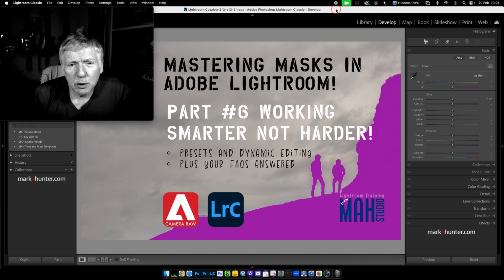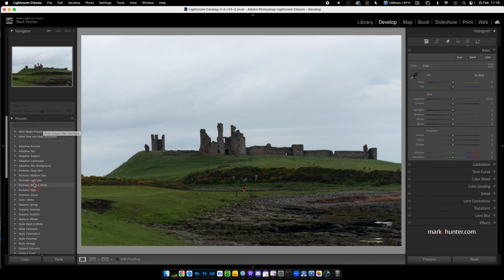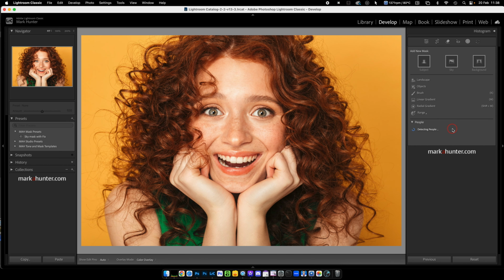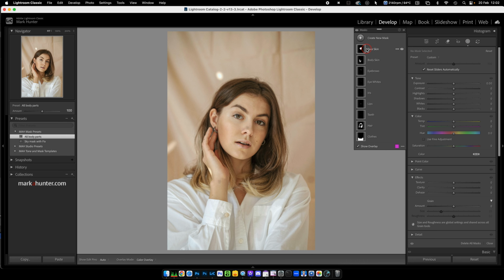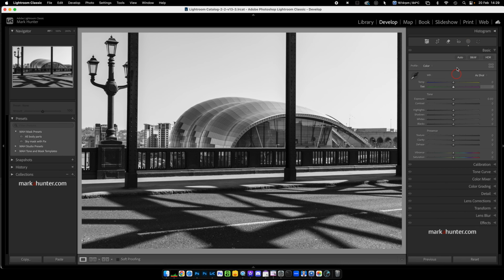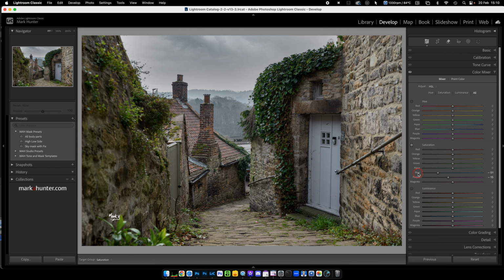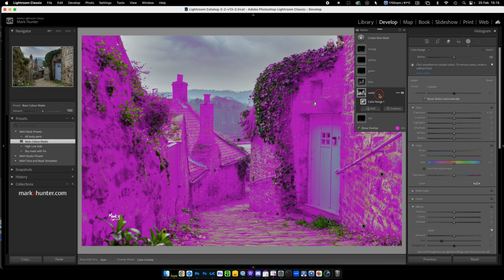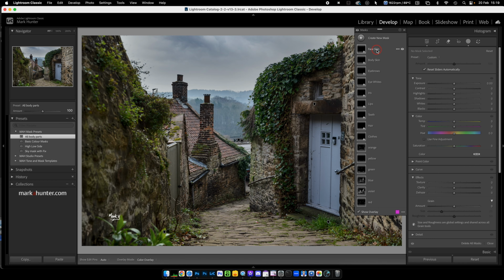MASTERING MASKS in LIGHTROOM: PART 06 - Work SMARTER not HARDER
MASTERING MASKS in LIGHTROOM

Week by week, this series of Lightroom tutorials has built in to a comprehensive course, covering all aspects of Masking and on route we will share many tips, tricks and the best of masking techniques.

PART 06 - Work SMARTER not HARDER
This week, our last week, we wrap up by revisiting and improving on some of the features, tips, tricks and techniques we have covered thus far and add adaptive masks to presets to improve our workflow and effortlessly speed up our edits.

Chapter markers:
00:00 Intro
00:48 Revisit Sky Mask Problem
02:57 Build a Preset - Sky
03:30 Tidy your Presets
05:10 Test Sky Preset
06:55 Build a Preset - Body Parts
08:48 Test Body Part Preset in a Batch
10:44 Build a Preset - Tonal/Luminosity - Black & White
14:53 Test Tonal Preset - Colour Image
16:28 Build a Preset - Colour Range
20:12 Test Colour Preset
21:20 Reacp
22:10 Installing presets from this video
24:00 All done - Thank you.

All images used in the series are available to freely download and follow along - it’s a great way to cement your understanding or the tools tierce, tips and techniques being demonstrated.

Boomshanka
Mark